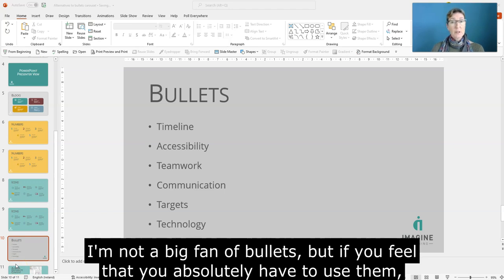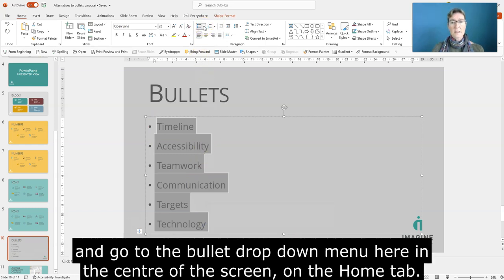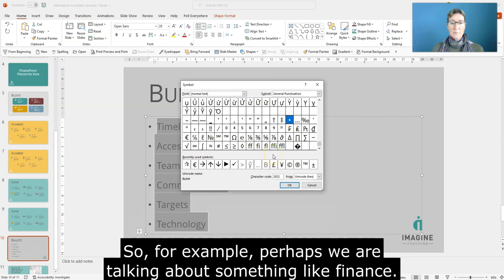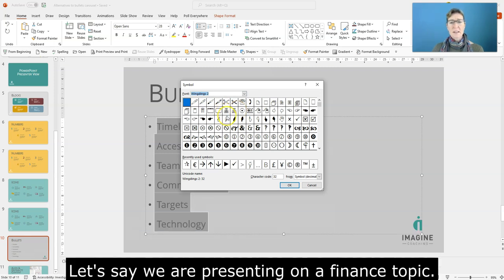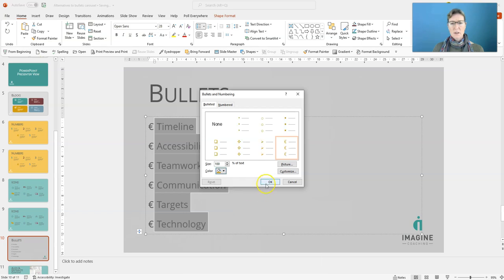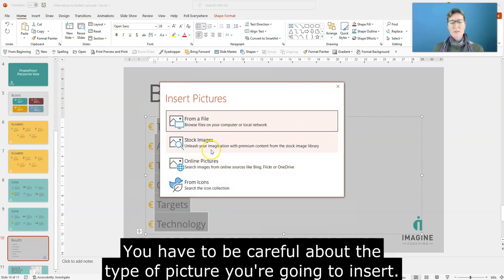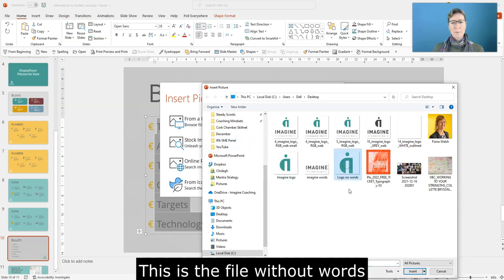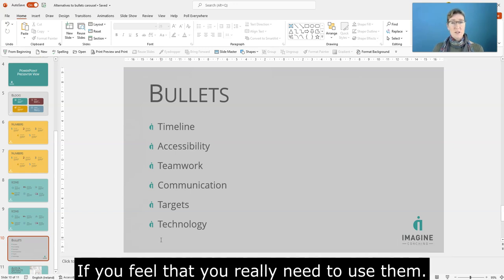Beyond Bullet Points: Creative Options and Alternatives for Engaging PowerPoint Presentations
In this video, we cover the different ways to customize bulletpoints in a presentation. There are many different icon options to use as bullet points as opposed to the standard circular or dashed line bullets!